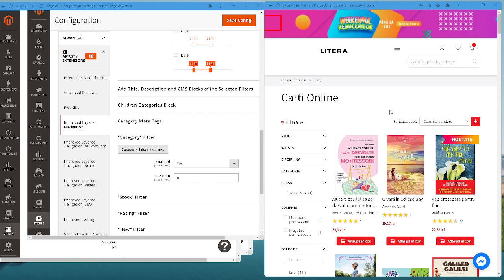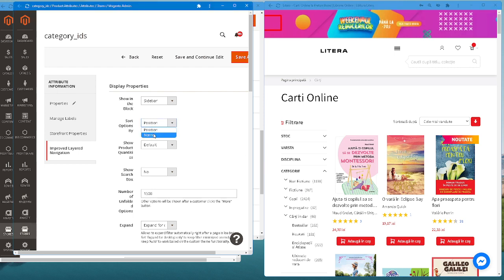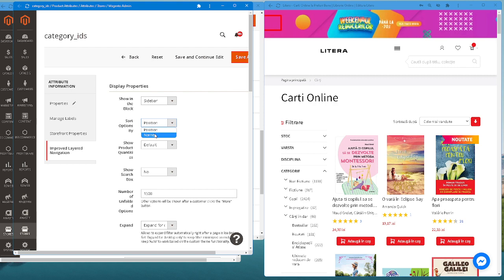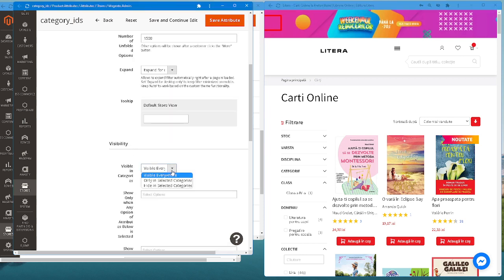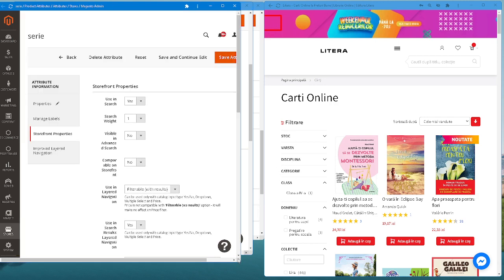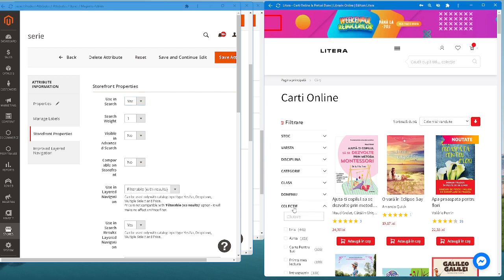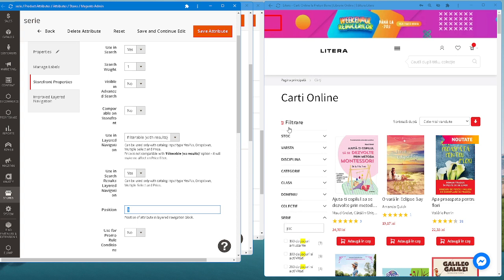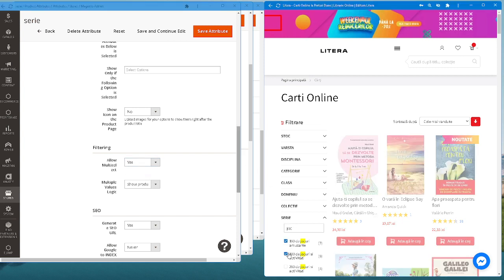Improved Layered Navigation review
In this comprehensive review, you'll get an insider's perspective on the Amasty's Improved Layered Navigation extension. You'll see how this extension has improved the functionality of an e-commerce store from a customer's firsthand experience. Watch the video to learn more about the benefits of using this extension for your online store.